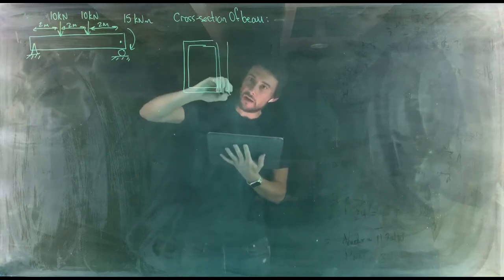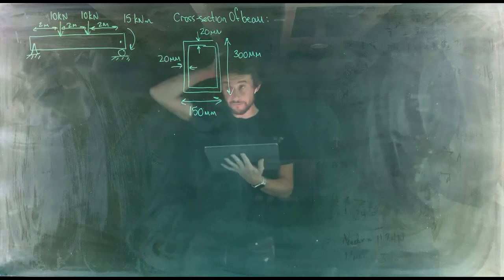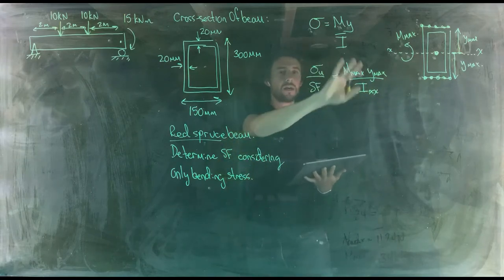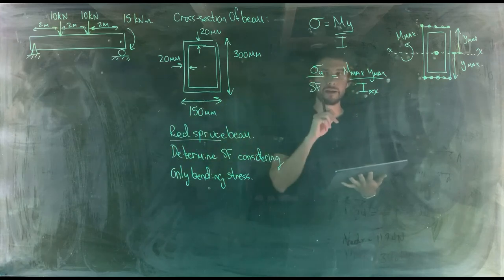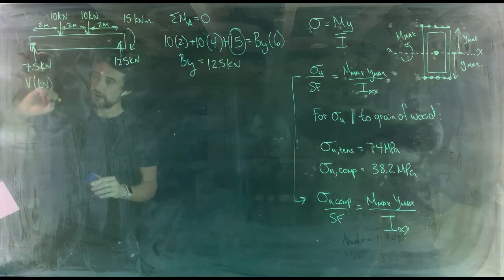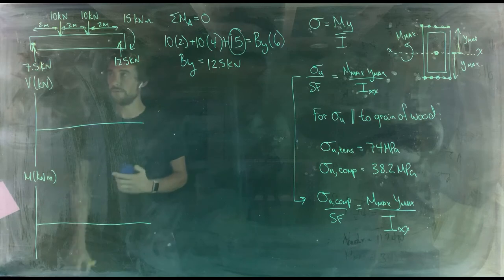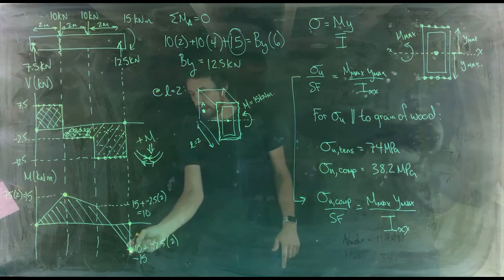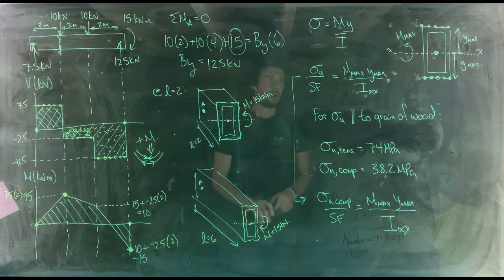Solid Mechanics - Tutorial 5: Calculating bending stress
Covers:
Lecture 9: calculating bending stress (normal stress due to an internal bending moment).

0:00 Problem #1: maximum bending stress in wooden box beam
36:02 Problem #2: maximum bending stress in a channel beam
1:07:50 Problem #3: safety factor of a wooden T-beam